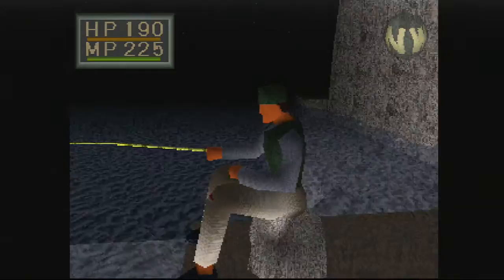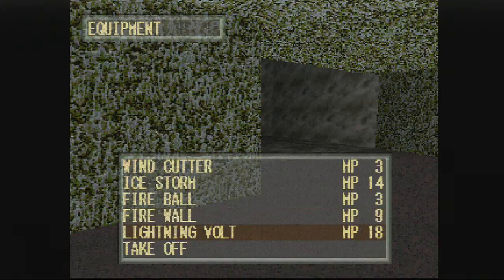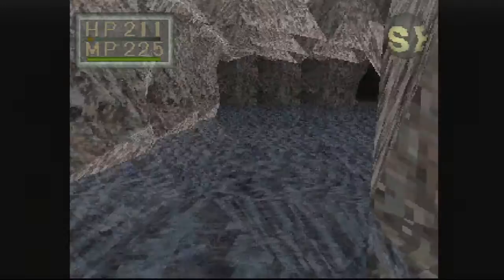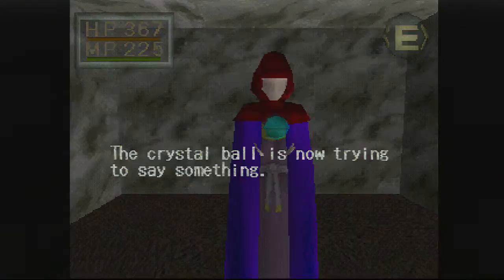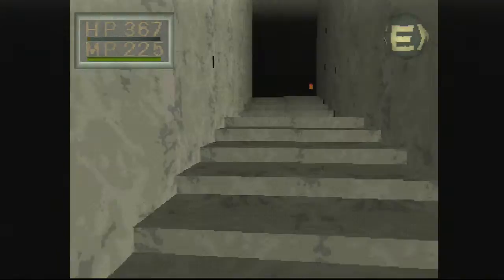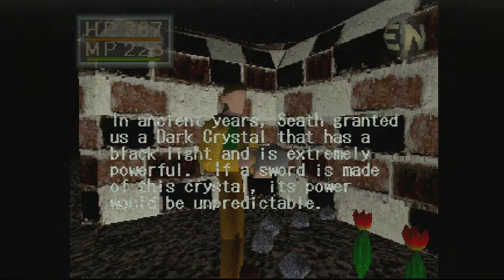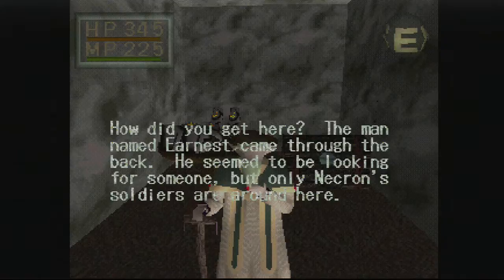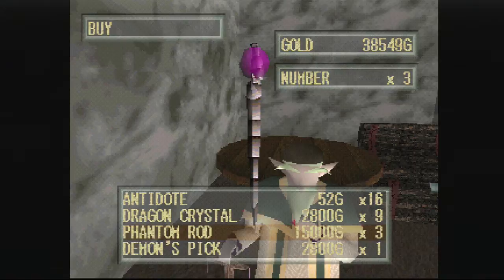Let's Play! King's Field -09- Harvine's Castle and Free Ruinous Boots!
Ninth edition of Let's Play King's Field, as I FINALLY get the Dragonstone and Gold Potion. Took me long enough, eh? I then chat it up with Leon about Elf Keys and Figures of Seath, explore Harvine's Castle, and show off the amazing way to get yourself... a free pair of Ruinous Boots! Oh yeah!

This is the first American King's Field game, and the second of the Japanese King's Field games. If you enjoy Demon's Souls or Dark Souls, it's fun to check this out and see the origins of where those games came from!

King's Field was released on Playstation in 1995. The American version of King's Field was released in 1996. King's Field is actual the second title in the series, with the first King's Field game being Japanese only.

On this Let's Play King's Field, I:
- Return to the Pirate's Bay to utilize my Harvine's and Pirate's Key
- Finally find the Skull Key... that I could have grabbed a long time ago.
- Explore behind the Waterfall area and grab the hidden treasure... a Dragonstone!
- Experience first hand that your own magic can damage you... a... lot...
- Head into Harvine's Castle for the second and final Shrine Key!
- Murder a painting!
- Chat with Leon Shore about Elf Keys and Figures of Seath
- Chat it up with the Fortune Teller who's back!
- Show off my quick guide on how to get a free pair of Ruinous Boots!

Let me know what you guys think, and I hope you enjoy my Let's Play: King's Field!